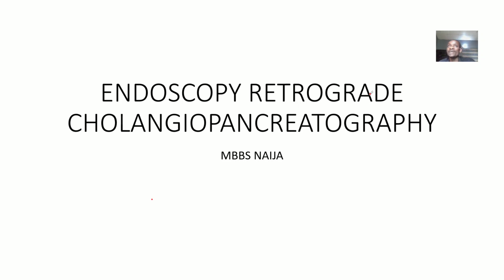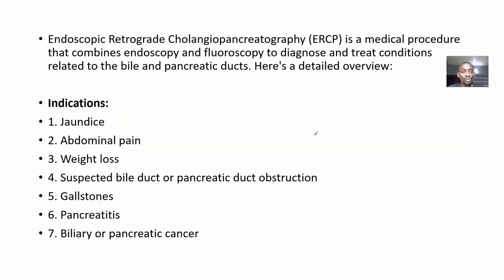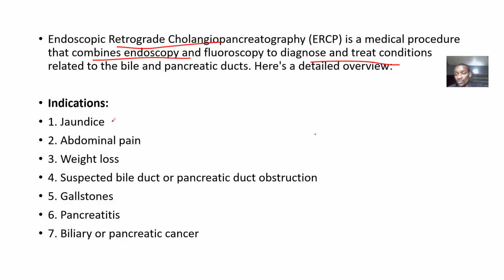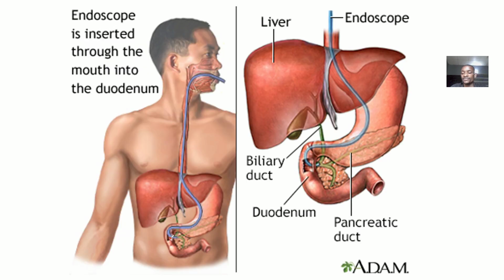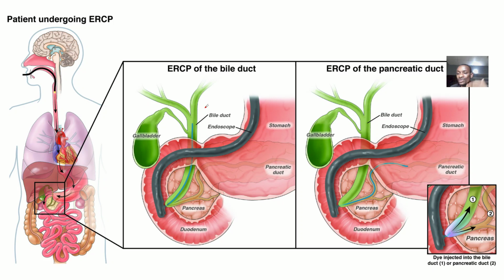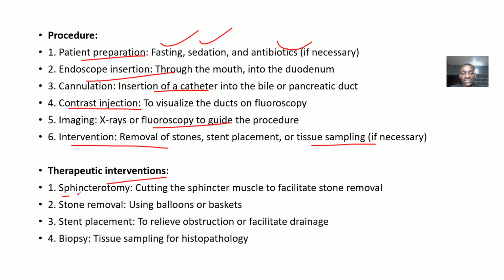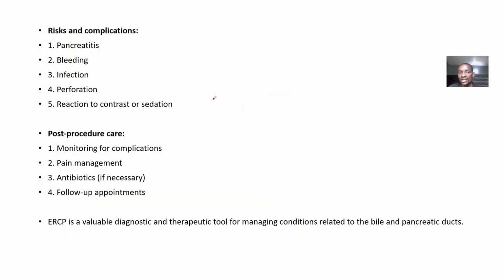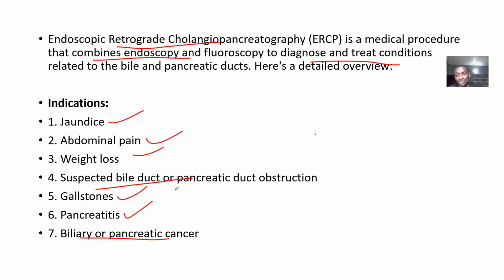Endoscopic Retrograde Cholangiopancreatography - ERCP ; Definition, Procedure, Indications, Use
Endoscopic Retrograde Cholangiopancreatography (ERCP) is a medical procedure that combines:

1. Endoscopy: Insertion of a flexible tube (endoscope) through the mouth into the stomach and small intestine.
2. Fluoroscopy: Use of X-rays to visualize the bile and pancreatic ducts.
3. Contrast injection: Injection of a contrast agent into the bile and pancreatic ducts to visualize them on X-rays.

Purpose:

1. Diagnose and treat conditions related to the bile and pancreatic ducts, such as:
    - Gallstones
    - Bile duct obstruction
    - Pancreatitis
    - Pancreatic cancer
    - Bile duct cancer (cholangiocarcinoma)
2. Perform procedures like:
    - Sphincterotomy (cutting of the sphincter of Oddi)
    - Stone removal
    - Stent placement
    - Tissue sampling (biopsy)

Procedure:

1. Patient preparation: Fasting, sedation, and antibiotics (if necessary)
2. Endoscope insertion: Through the mouth, into the stomach, and small intestine
3. Cannulation: Insertion of a catheter into the bile or pancreatic duct
4. Contrast injection: Injection of contrast agent into the ducts
5. Fluoroscopy: Visualization of the ducts on X-rays
6. Procedure performance: Sphincterotomy, stone removal, stent placement, or biopsy

Risks and complications:

1. Pancreatitis
2. Bleeding
3. Infection
4. Perforation (hole in the intestine or duct)
5. Adverse reactions to contrast agent or sedation

Note: ERCP is a complex procedure requiring specialized training and equipment. It's typically performed by a gastroenterologist or surgeon in a hospital setting.